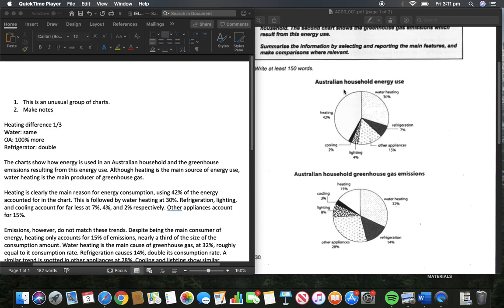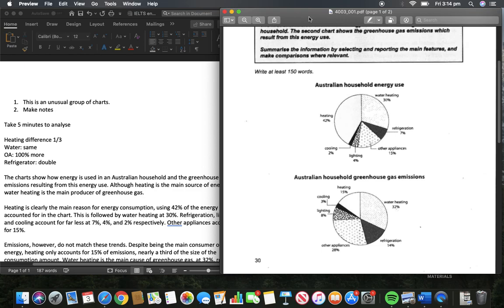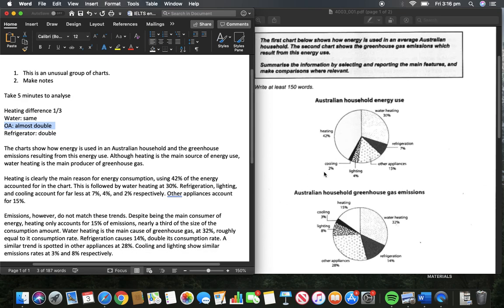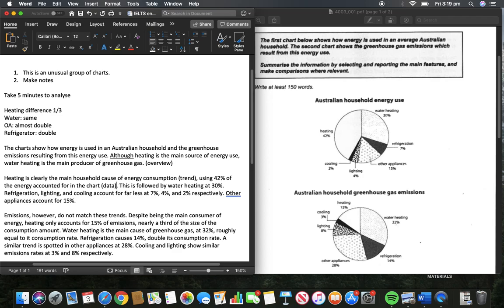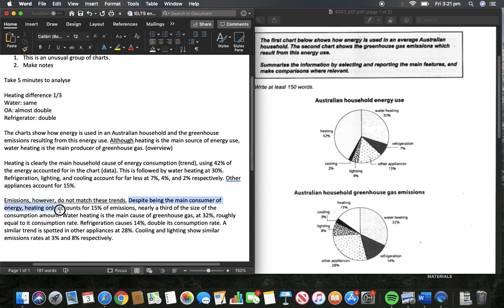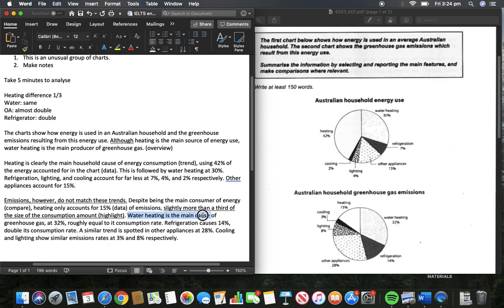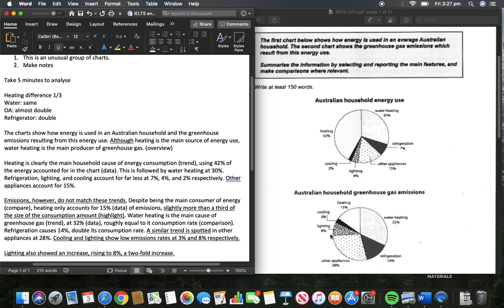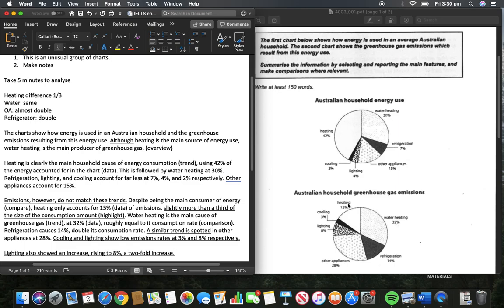IELTS Writing Task 1 Academic Pie Chart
This is a recent task my students did. The task itself is kind of unusual, but remember, the analysis is what's important.